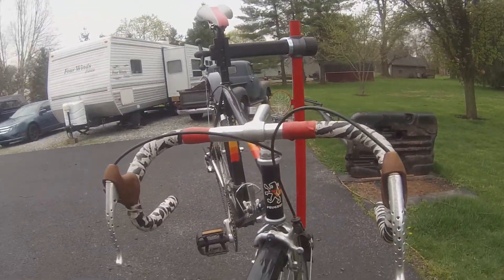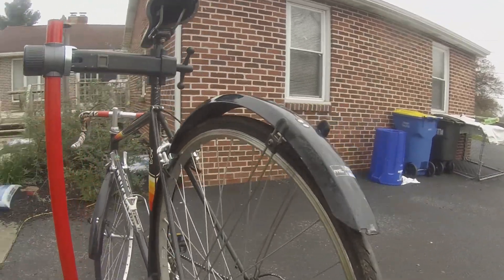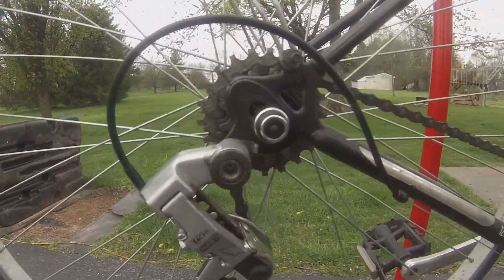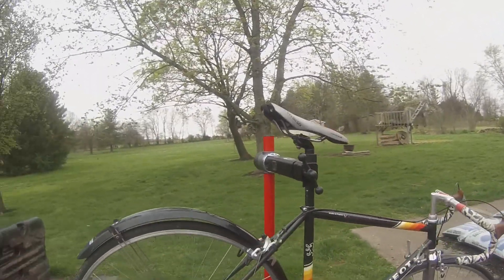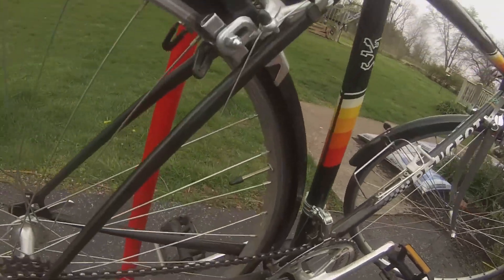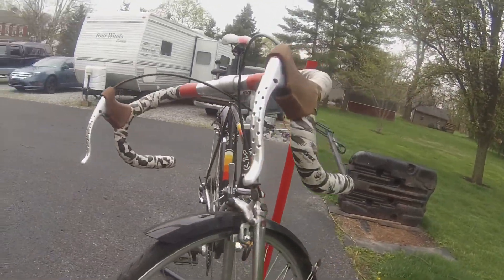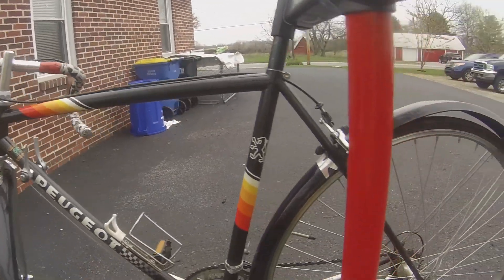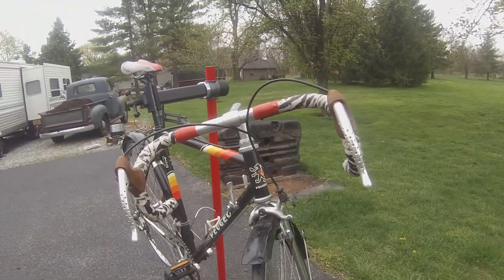Peugeot road bike bike check